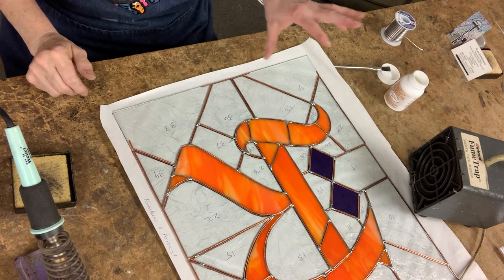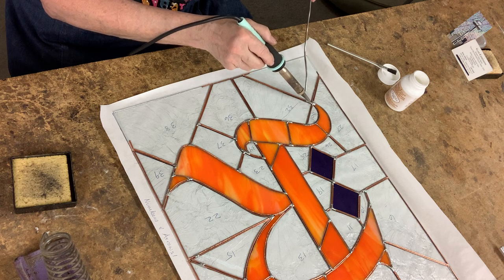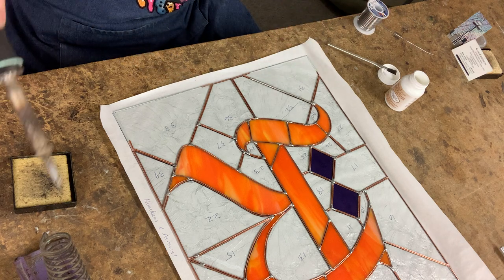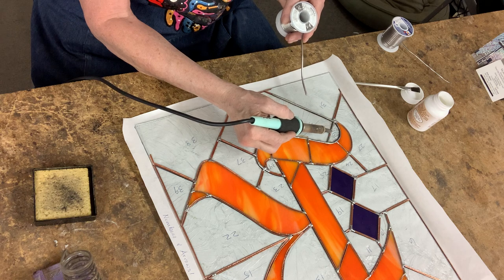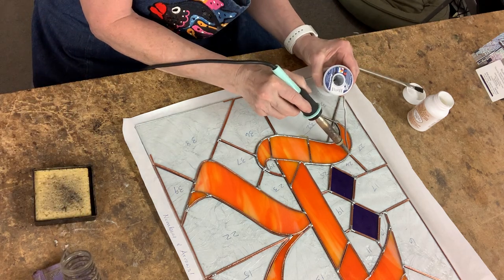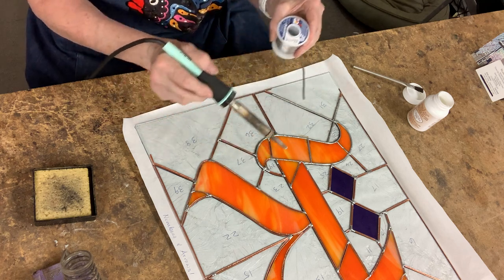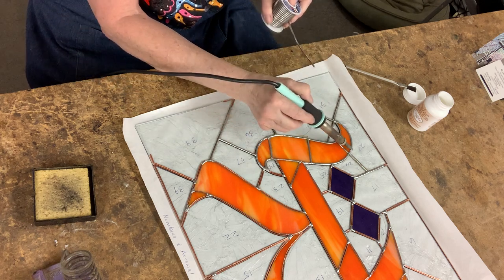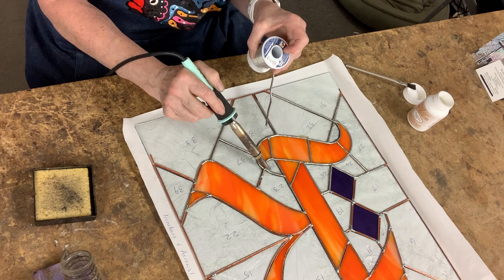THE GLASS CLASSROOM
Soldering!!!
Step #11